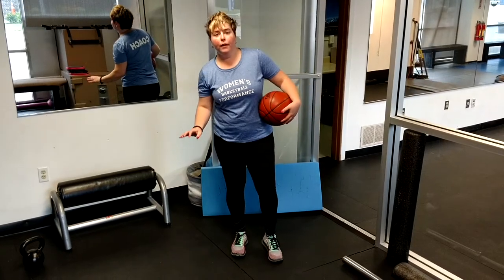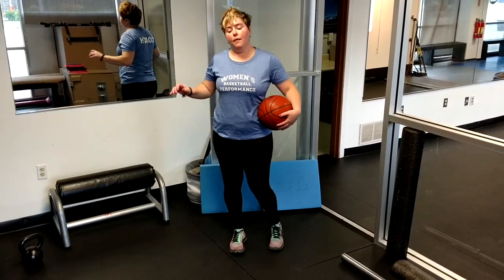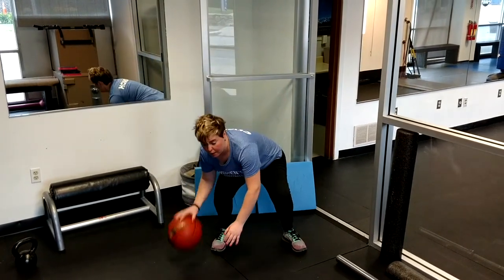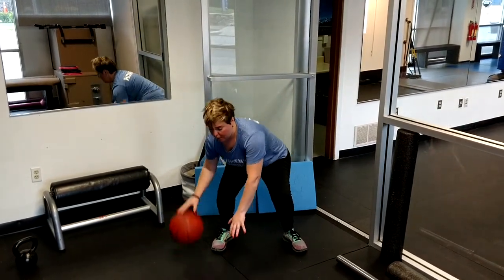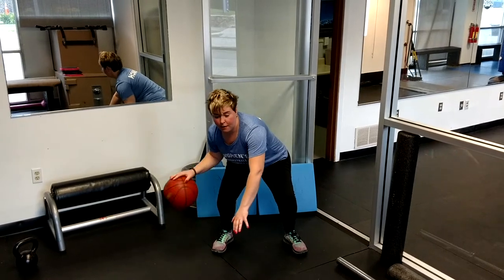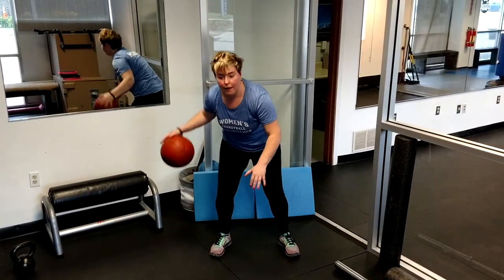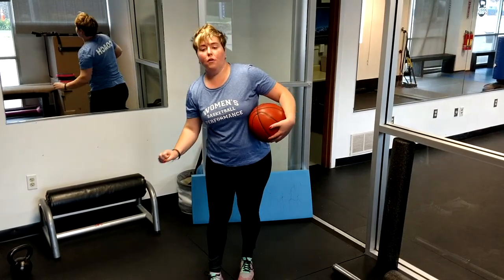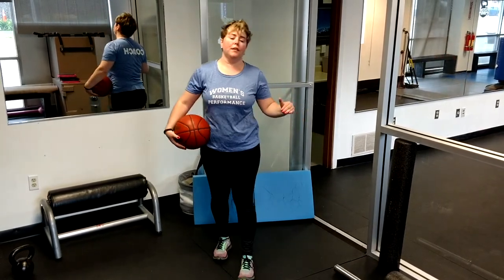Thursday Dribbling (Training) Tip- Ankle, Knee and Hip Driblbles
In this video, Women's Basketball Performance shows you the dribbling drill ankle, knee and hip pounds.

Helps to strengthen the fingertips and hands and keeping your eyes up when dribbling